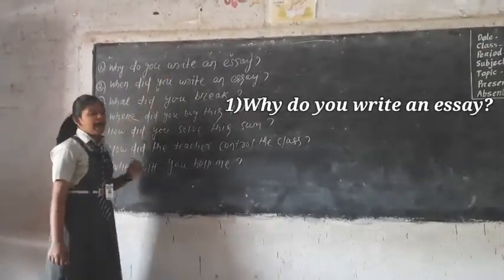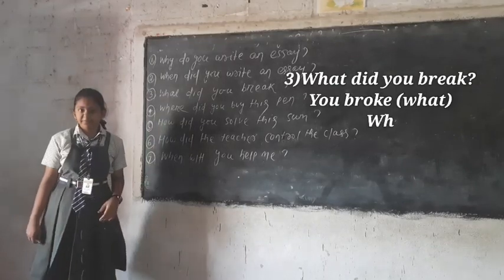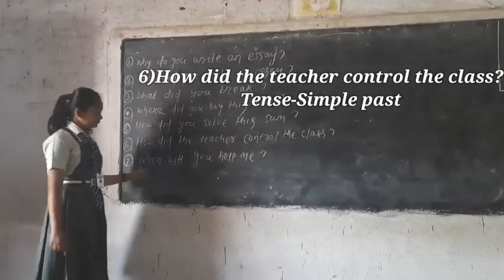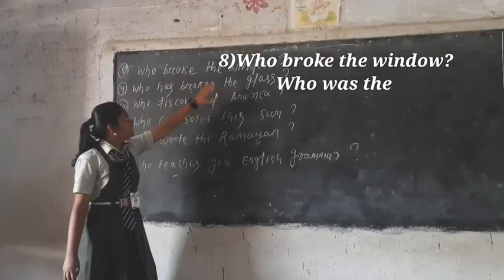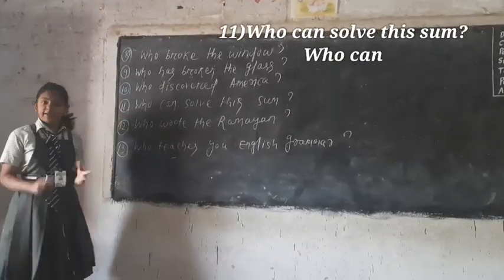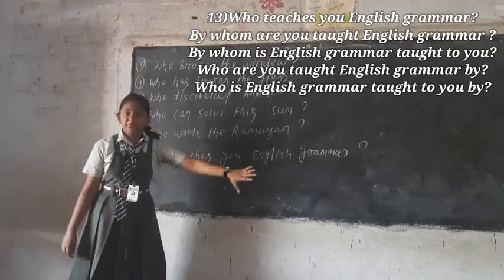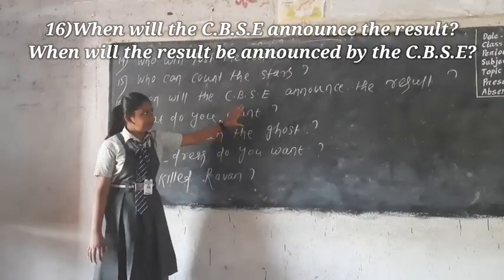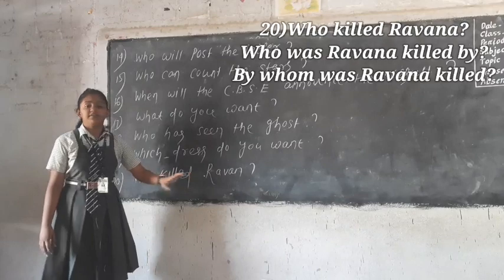Let's Practice|How to change Wh-Q to Passive voice |Part-7|English grammar